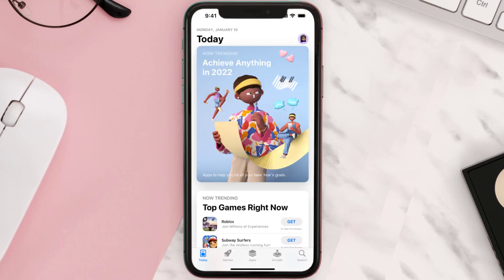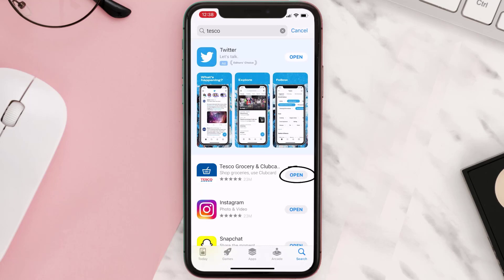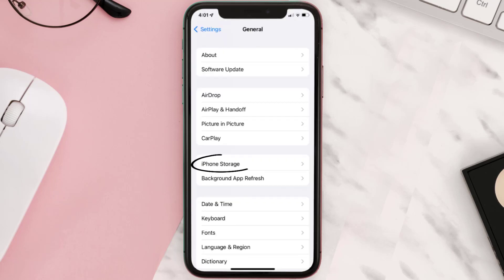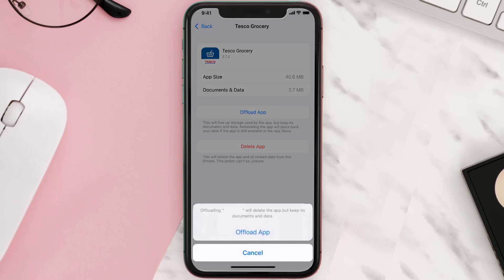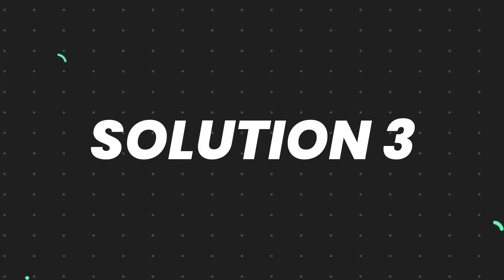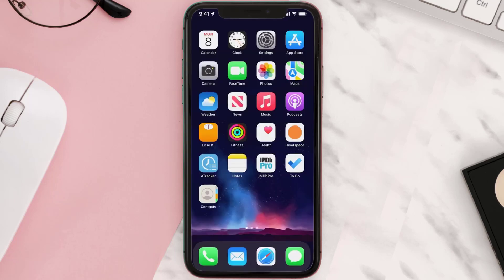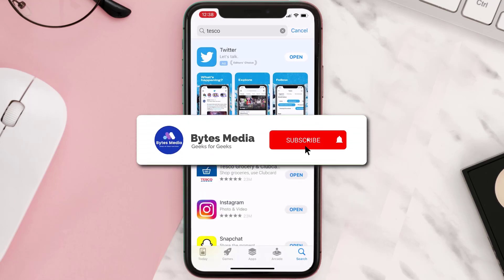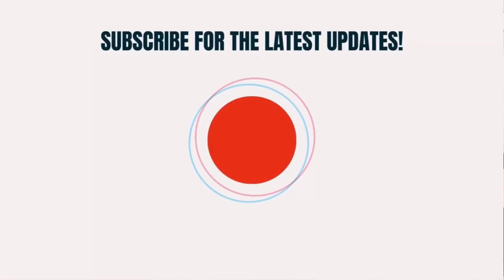Tesco Grocery App Not Working: How to Fix Tesco Grocery and Clubcard App Not Working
In this video, I'll show you How to Fix Tesco Grocery App Not Working. This is the easiest and fastest way to Fix Tesco Grocery and Clubcard App Not Working. Make sure you watch until the end of this video to find out How to Fix Tesco Grocery and Clubcard App Not Working on Android and iPhone. These methods work on Android as well as iOS 11, iOS 12, iOS 13 and iOS 15. Hope you enjoy!

Video Parts:
00:00 Intro: How to Fix Tesco Grocery App Not Working
00:07 1.Solution: Update Tesco Grocery and Clubcard App
00:26 2.Solution: Clear Tesco Grocery App cache files
00:55 3.Solution: Delete and Reinstall Tesco Grocery and Clubcard App
01:17 Outro: Ending

Topics Covered:
Bytes Media
how to
how to fix
tesco grocery app not working
tesco website down today
problems with tesco groceries website today
tesco online checkout not working
tesco website latest
tesco website down bbc
tesco website down twitter
tesco deliveries today
tesco app
tesco groceries
is there a problem with the tesco grocery app
tesco grocery app issues
why is tesco grocery not working
why is my tesco app not working
how to use tesco grocery app